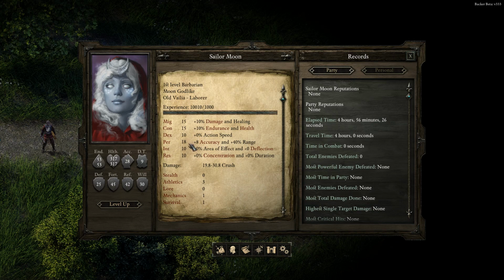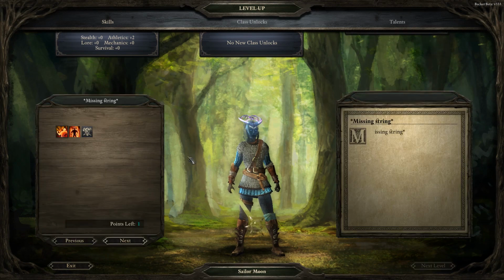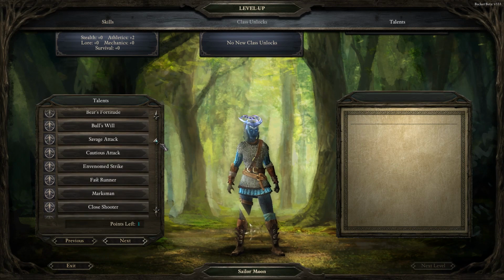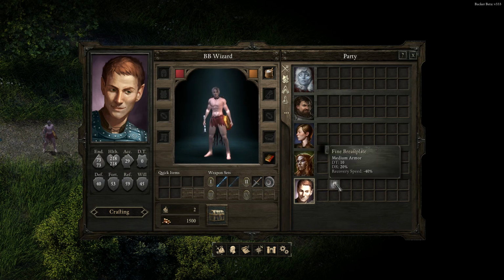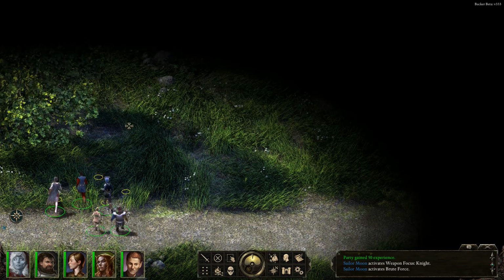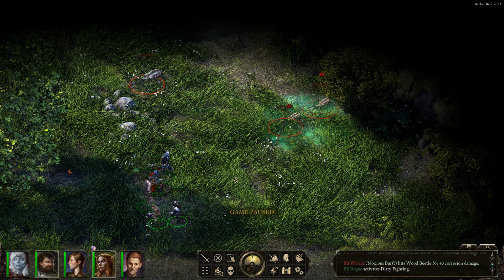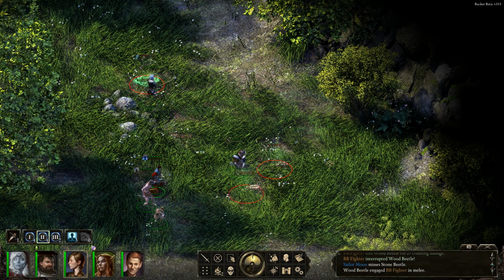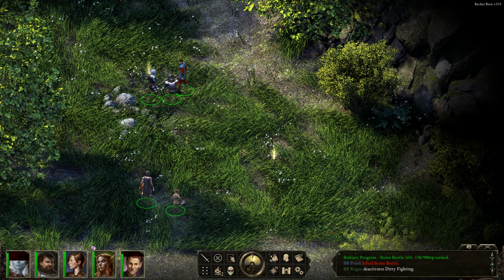Pillars of Eternity Beta: Combat Guide for New Players #1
This series is for players that are new to Pillars of Eternity that might not have played the Infinity Engine games very much, if at all.

In this video I make a Barbarian character and demonstrate some of the combat basics for beginners to remember that should help get them through the majority of encounters. The rest is basically learning the mechanics and what the spells/abilities do.

I will create more videos in this series to facilitate that learning.

My first video in this series focuses on leveling up a Barbarian and combat against a group of beetles with the standard BB party and gear. I go into details about Attribute selection, Ability selection, Talent selection, Optimizing party gear, the importance of pausing (or using slow), the combat opening, strategical decisions, tactical decisions and the importance of regularly assigning characters new actions.